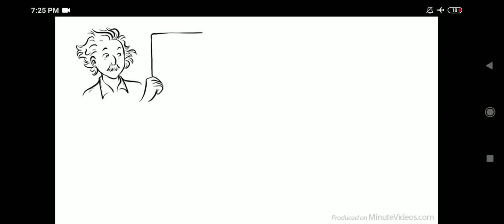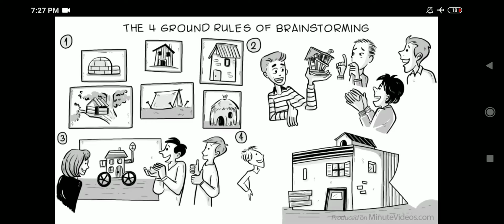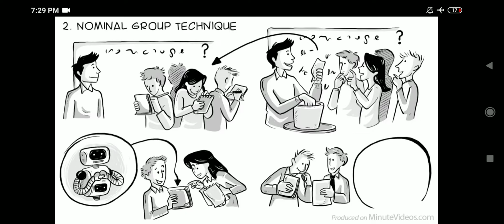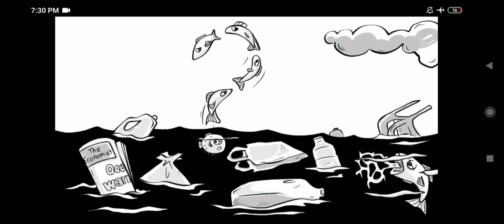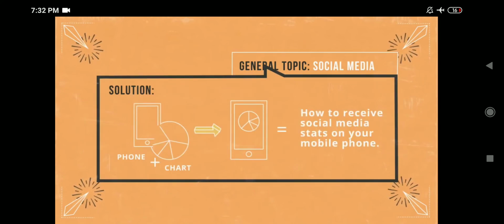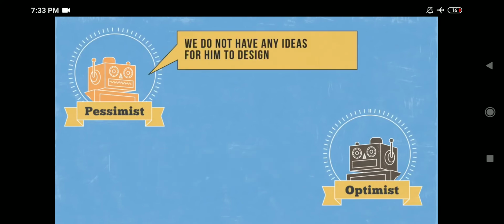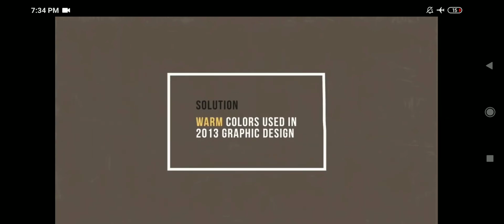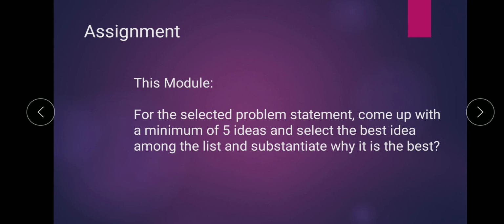Design Thinking for Engineers - Module 4 Lecture 4 - Ideate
Ideation